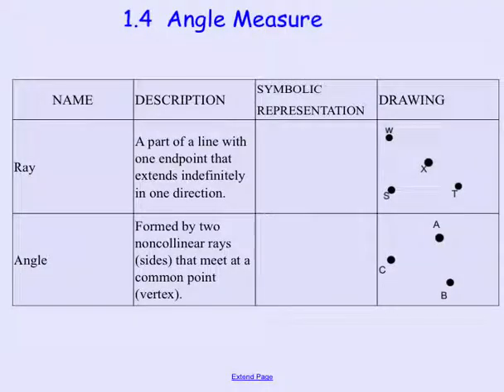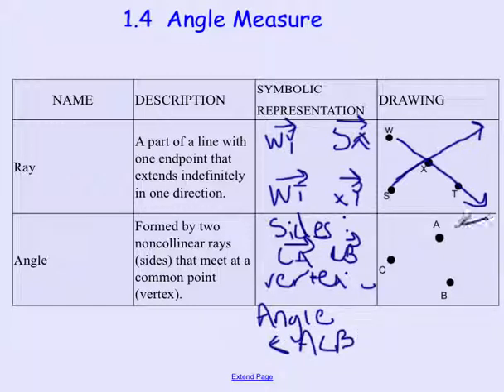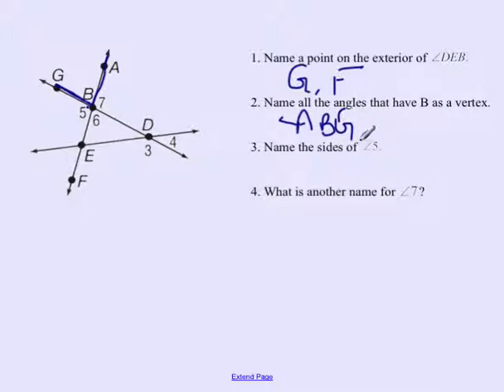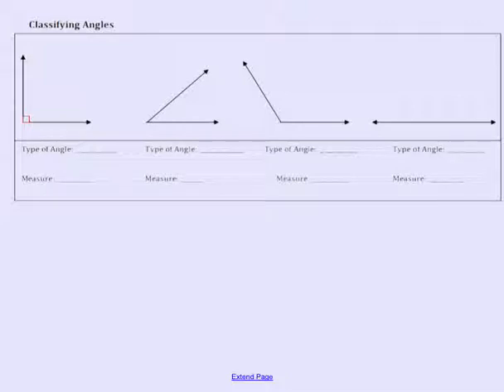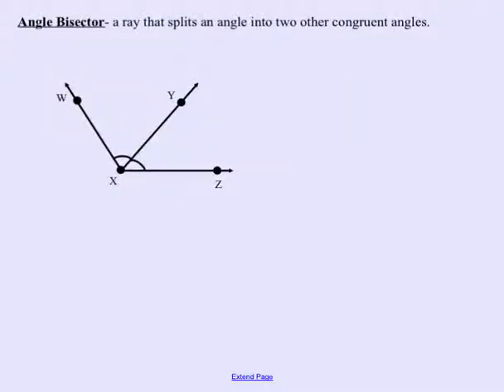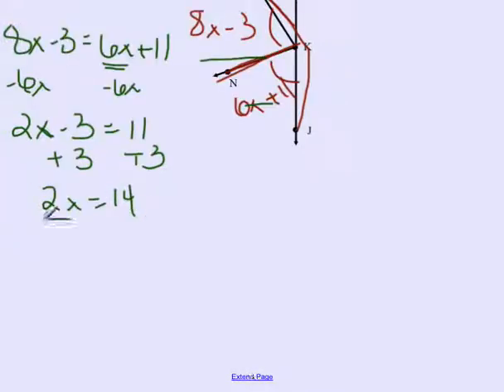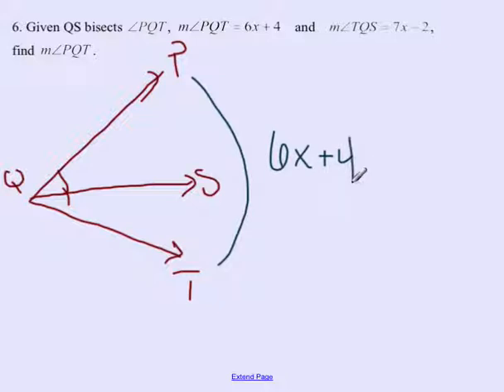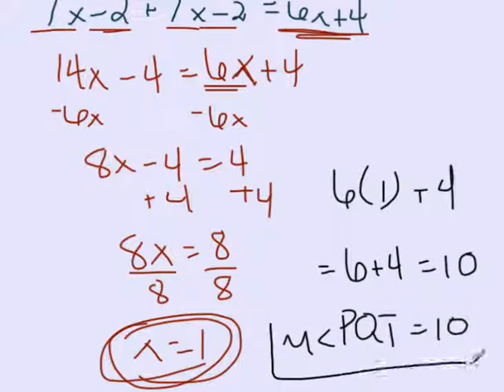Unit 1 Notes 8 Angle Measure